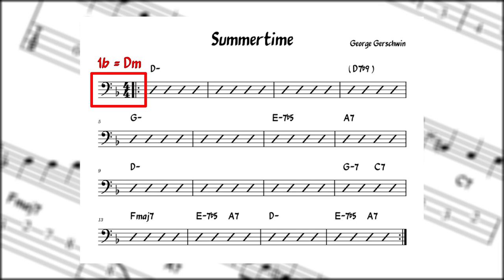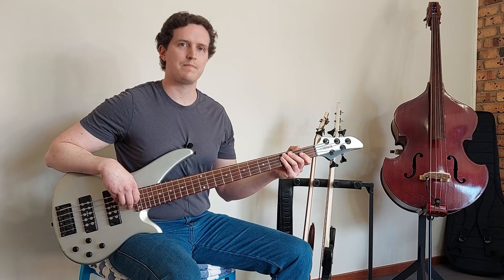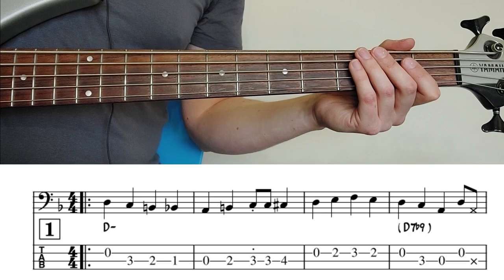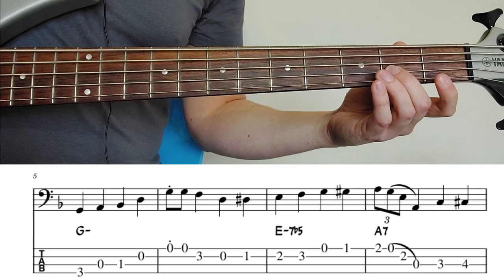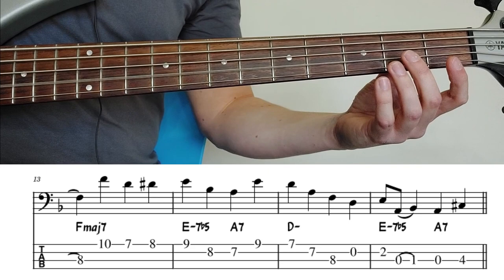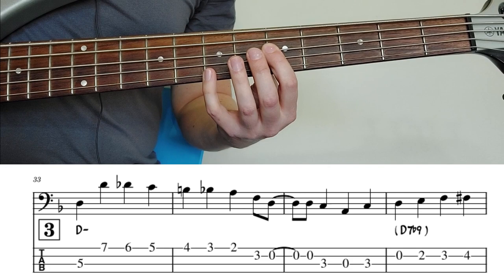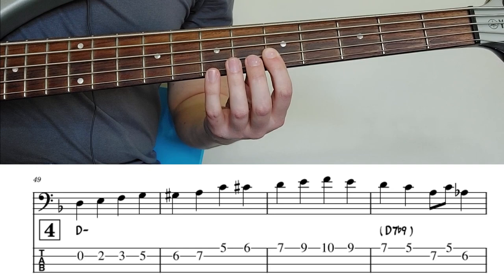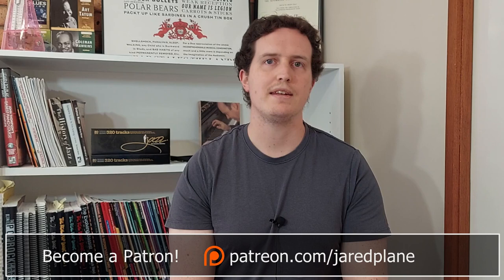Walking Jazz Standards #24 - "Summertime" | Electric Bass Lesson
Walking Jazz Standards Series: "Summertime" | Electric Bass Lesson

Upright and Electric bassist, Jared Plane presents his ongoing series of video tutorials focusing on creating walking bass lines over specific jazz standards. In this lesson, the jazz standard considered is "Summertime" by George Gerschwin. For more free bass tutorials, search through the "Lessons" playlist on the jplanejazz YouTube channel.